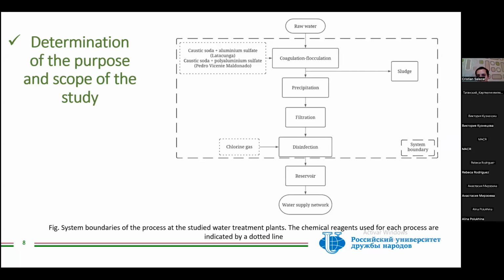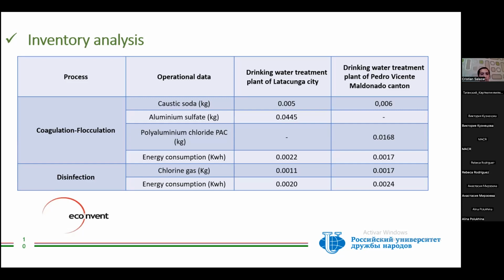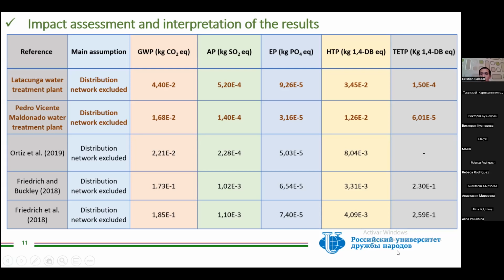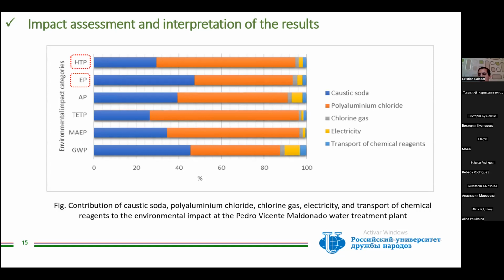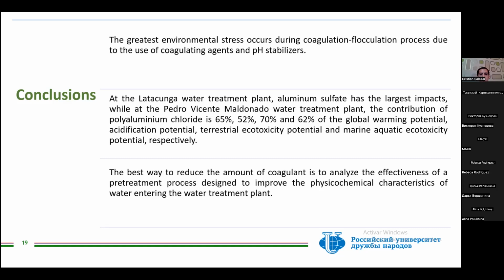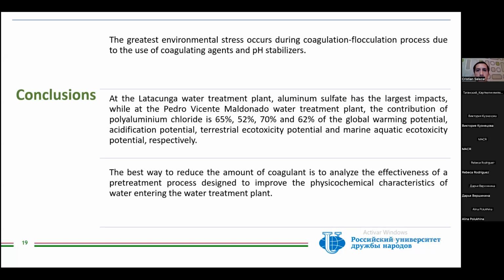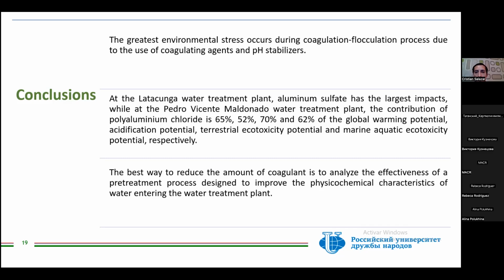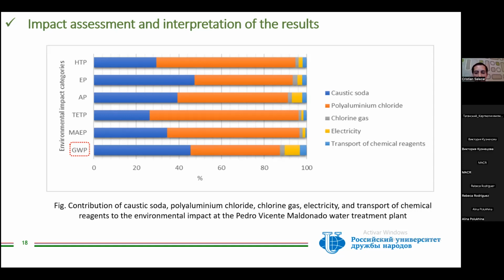SEGH Seminar Series Talk 3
“In our third lecture, Christian Salazar discusses his work using full life-cycle assessment to compare water treatment disinfection technologies in Ecuador. ”